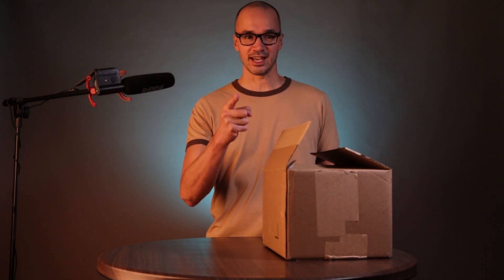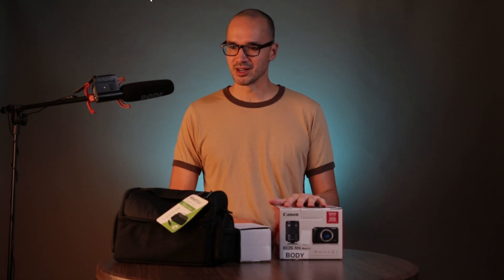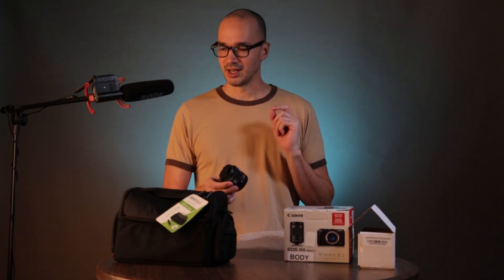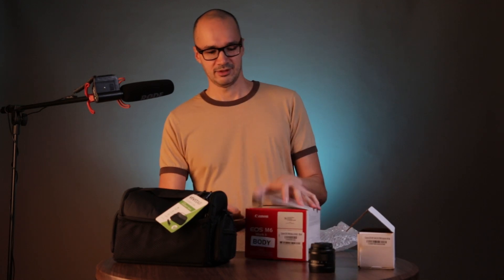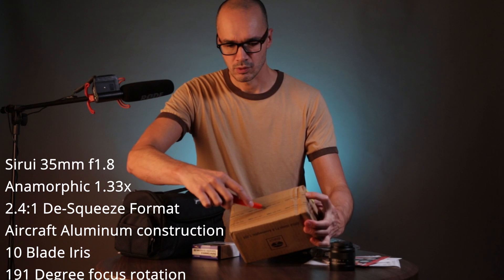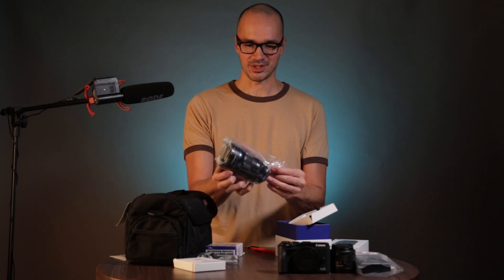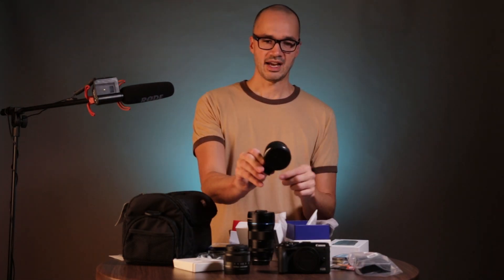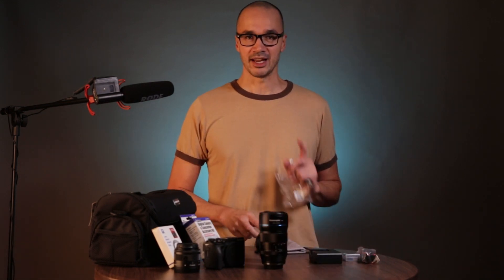Sirui 35mm Anamorphic Lens + Canon M6 MII Grey Market Kit Unboxing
We have new gear! This is the unboxing and first look at the Sirui 35mm Anamorphic lens and Canon M6 Mk II kit from TriState Camera. If you're curious about what comes in a grey market camera kit this is a must watch. If you're curious about the Sirui 35mm anamorphic lens, this will give you a first look at what comes with it and some test footage.

Photography Equipment:
DJI Ronin RSC-2 Gimbal
Rode video mic
Neewer 660 LED Panel
Canon M6 Mk 2
Sirui 35mm Anamorphic Lens
Viltrox EF to EF-M Adapter
Canon 15-45 IS STM Lens

Total Control by Lee Parks

Dave's Gear
Jacket: Sedici Marco
Helmet: Bell Qualifier - MIPS

Bri's Gear
Jacket: Joe Rocket Velocity
Helmet: Speed and Strength Hell's Belles
Gloves: Joe Rocket Gloves
Boots: Joe Rocket Rebellion

Jody's Gear
Helmet: Shoei RF1200
Boots: Alpine Stars
Gloves: Reax
GoPro Hero 4 but you guys should buy the 9!

Cardo Com systems we use:
Cardo Packtalk Bold JBL
Cardo Packtalk Black
Cardo Packtalk Slim

Miscellaneous things you need:
Everyone needs a good socket set
Engine Ice Coolant

00:00 - Intro
00:21 - Canon M6 Mk2 kit unbox
00:51 - What is grey market?
01:30 - What's in the box
03:33 - Sirui 35mm anamorphic unboxing and test footage
05:12 - Viltrox EF Adapter
05:50 - Summary